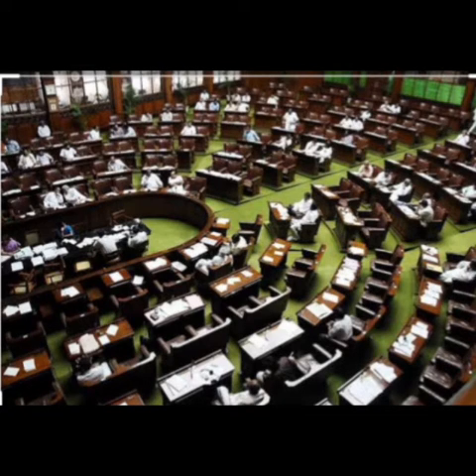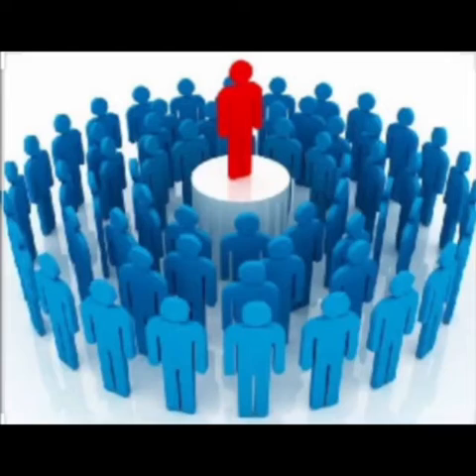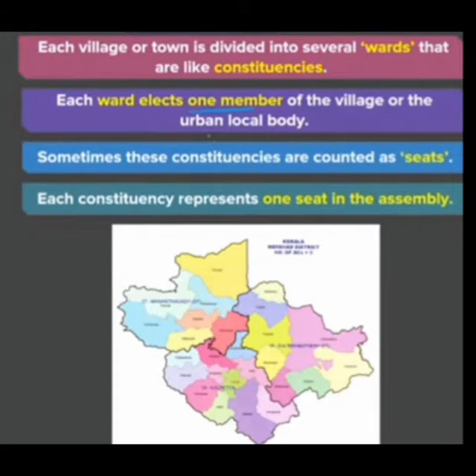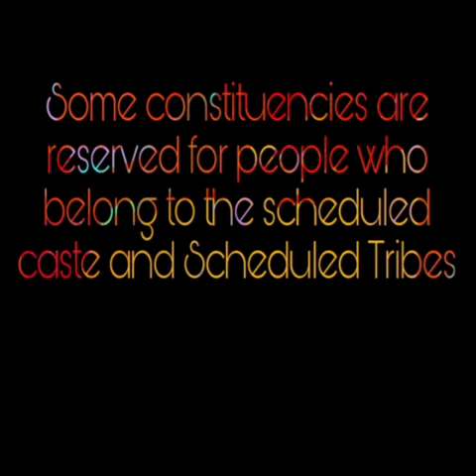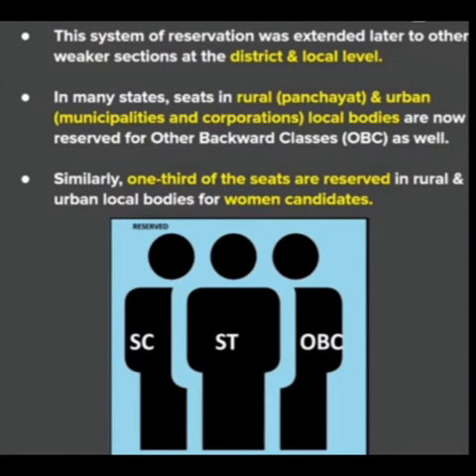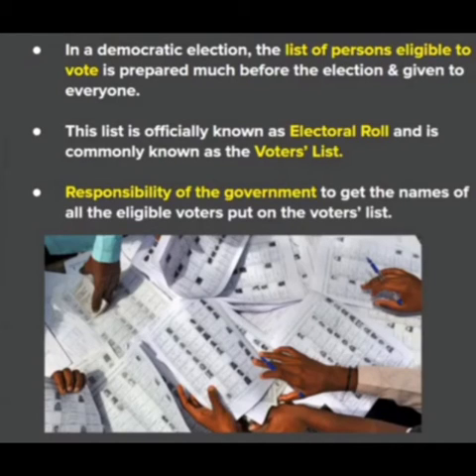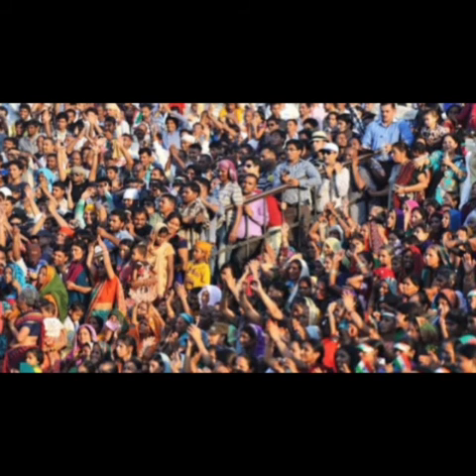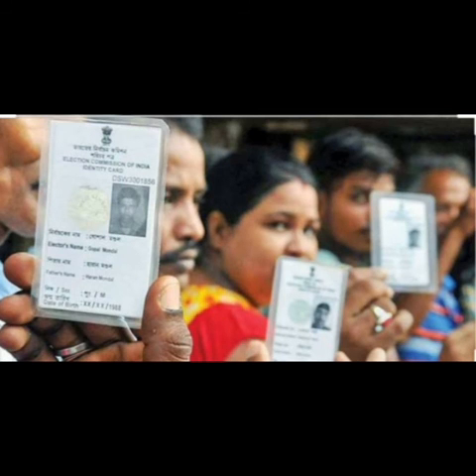Electoral politics( part-2)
Lesson-4 Electoral politics
Part-2
social studies class 9th